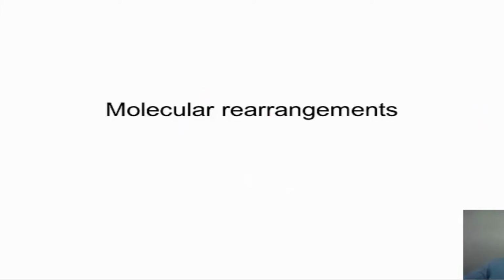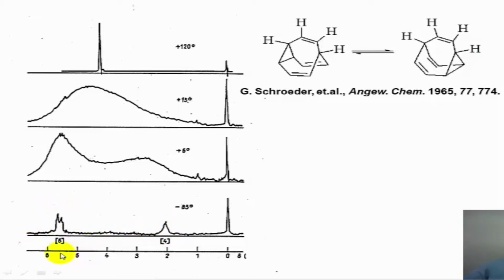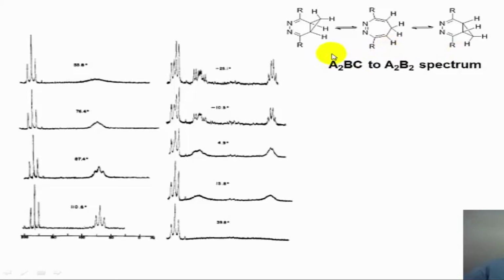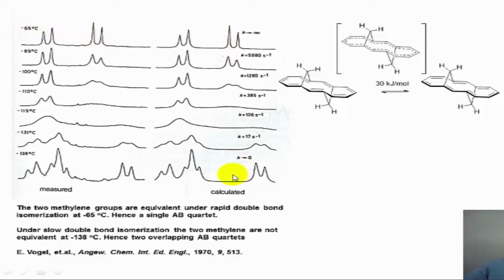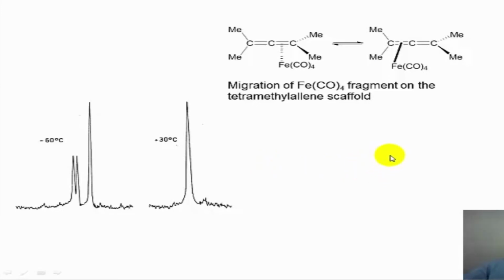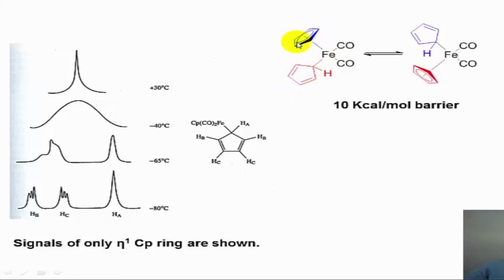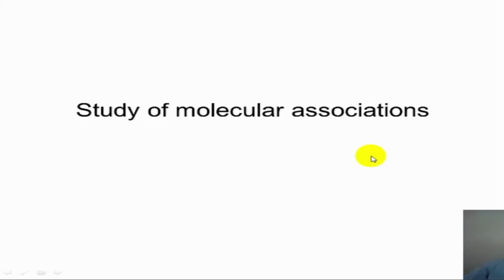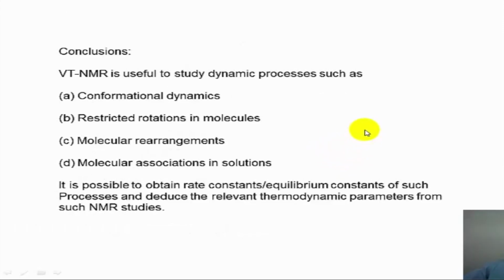Study of molecular dynamical processes by NMR spectroscopy of organic and organometallic